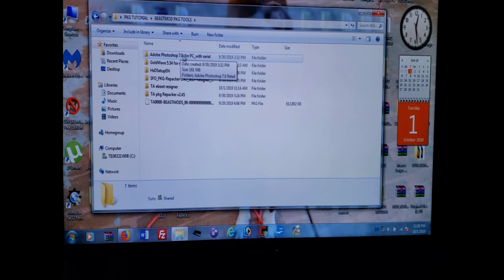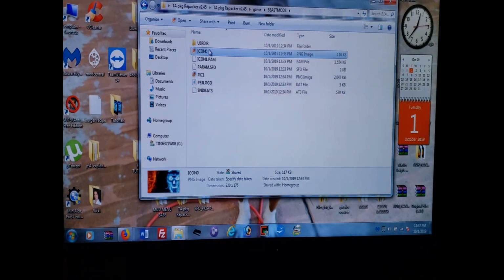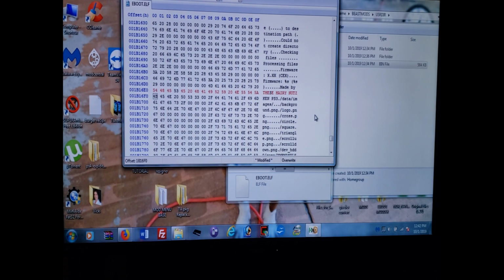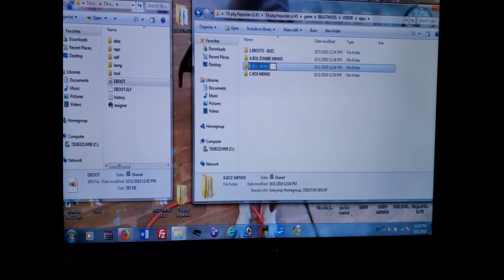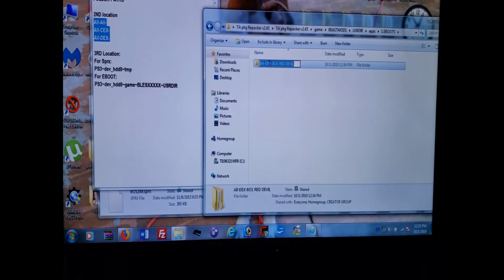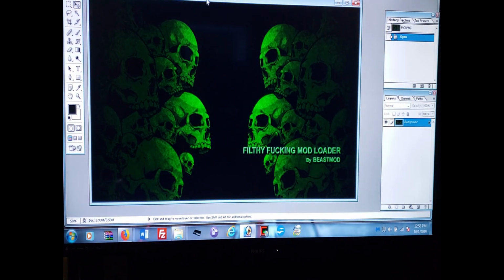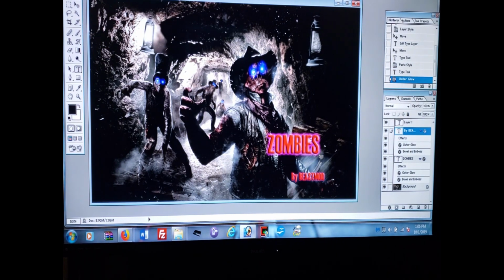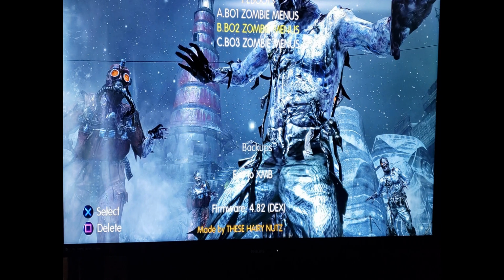HOW TO MAKE A MOD LOADER "COMPLETE TUTORIAL:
BEWARE: Fake PS3 modding group run by noobs are claiming there are CID stealers in multiple loaders/menus including this one. In this video below I expose them!!!